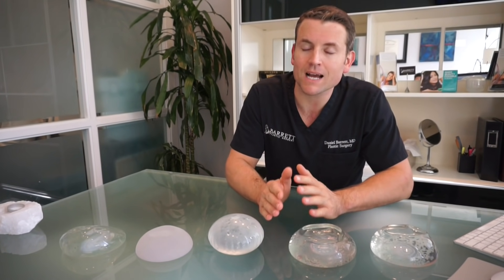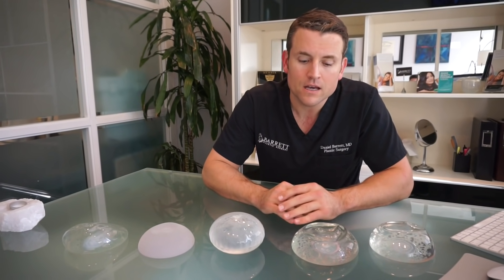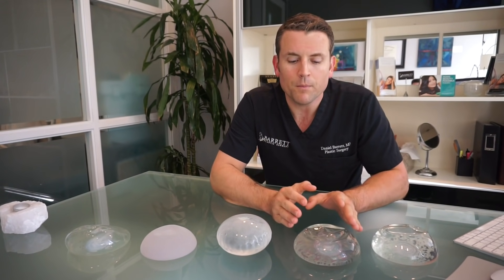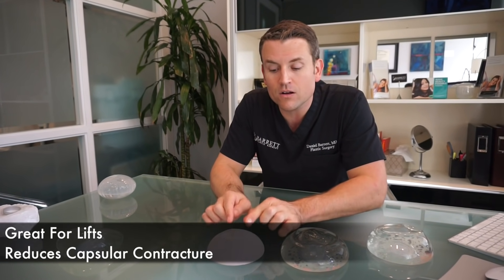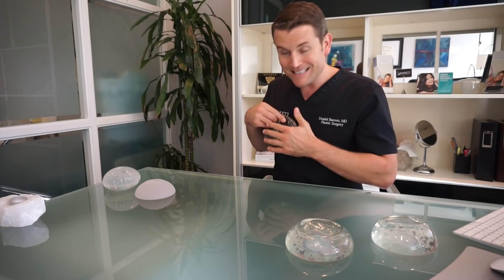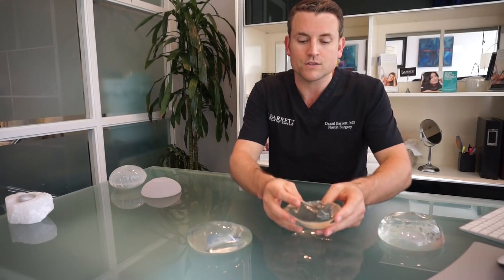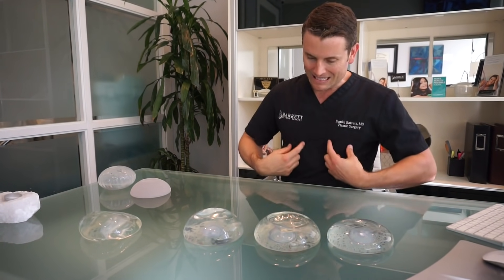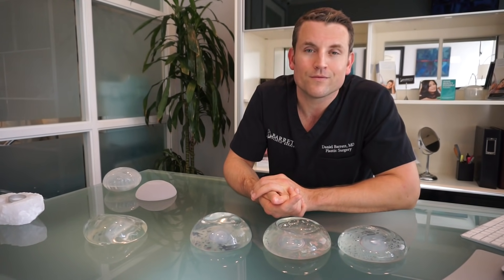Silicone vs Saline. Which Breast Implant Is Best For You?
In today's video, I'll talk to you about breast implants. I get a lot of questions about breast implants as I do a lot of breast augmentation surgery and there are a couple key concepts to understand about breast implants. We will start from the top, there is a saline implant and a silicone implant.

Beverly Hills Plastic Surgeon – Dr. Daniel Barrett

Dr. Barrett is a board-certified plastic surgeon in Beverly Hills, California. He specializes in aesthetic and reconstructive surgery of the face, nose and body. His passion is providing natural results with minimal downtime, utilizing holistic approaches. He has developed detailed scar management protocols and closure techniques to reduce the appearance of scars for his patients.

He has been practicing since 2008 and opened his Beverly Hills office in 2014. During that time he has made numerous appearances on the television show The Doctors, providing charitable work for massive weight loss patients. He also appears on Entertainment Television as an expert on the latest plastic surgery trends and techniques. He is actively involved in research to reduce implant-related capsular contracture. He has recently presented internationally his findings on breast implant malposition and correction.